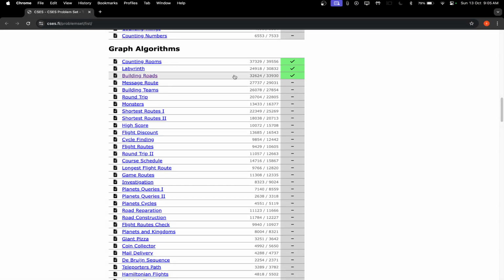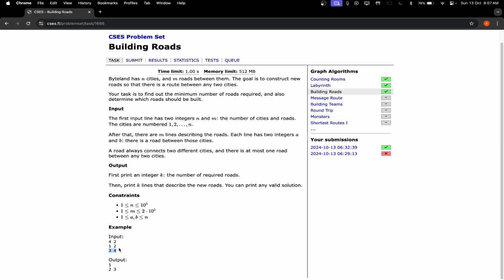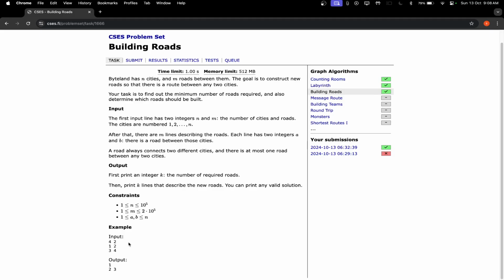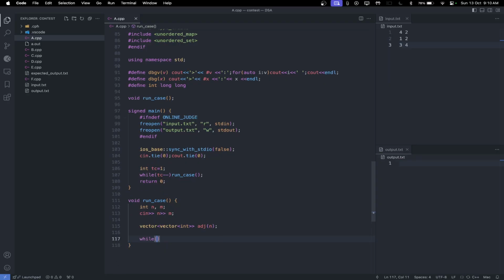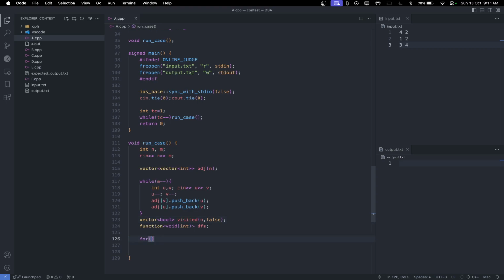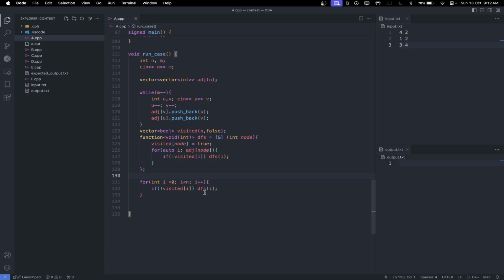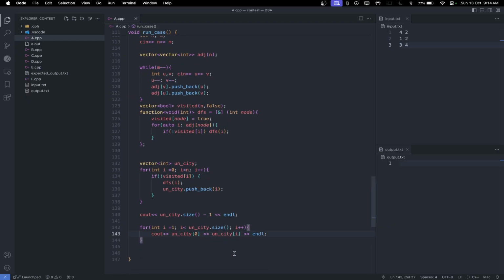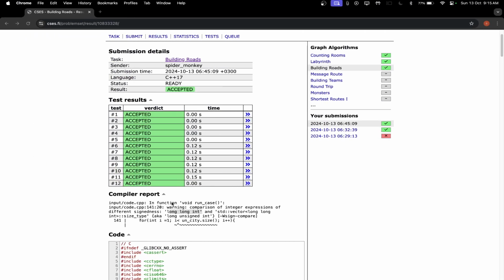CSES Problem Set | Building Roads